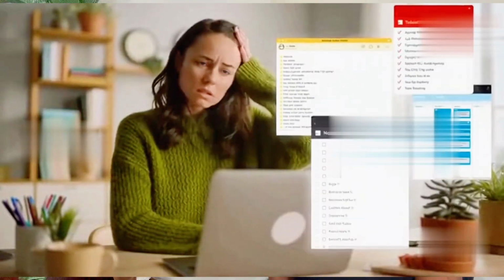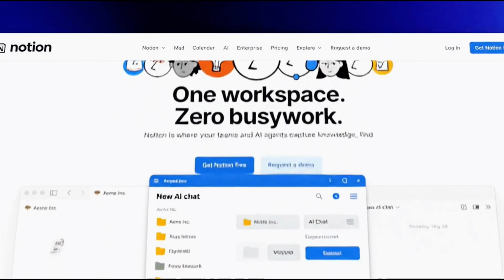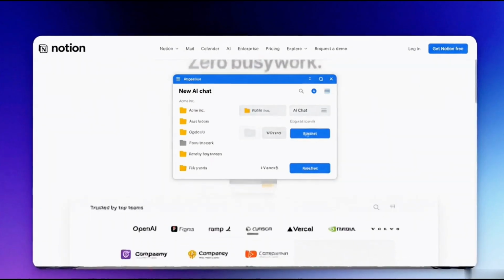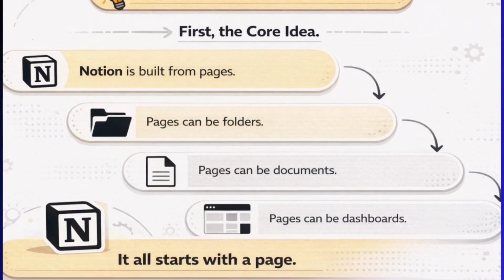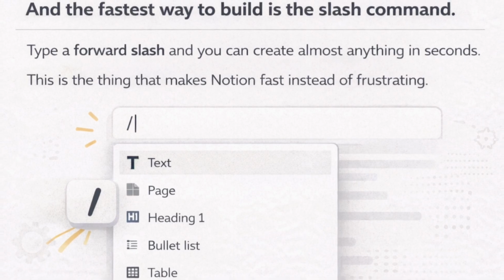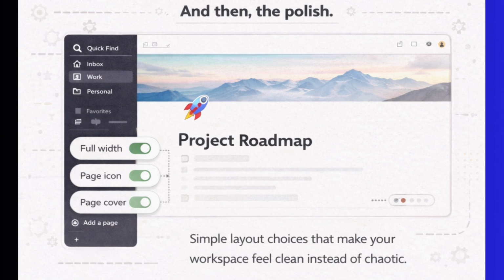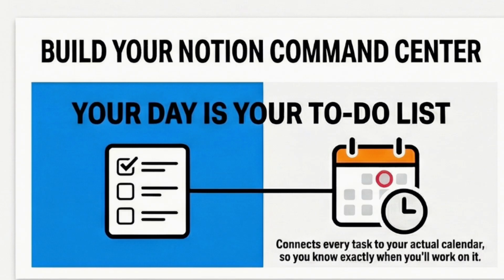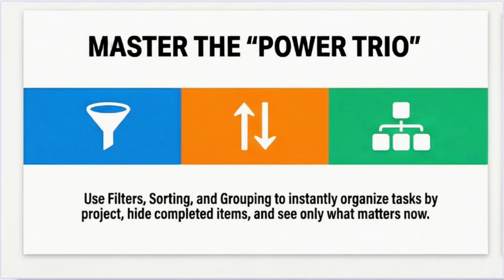How to Learn Notion Fast in 2026 (The 2-Video Anti-Tutorial System)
If Notion feels overwhelming, this video is your shortcut. Most Notion tutorials keep you watching, but do not leave you confident. In this AI and Me episode, I picked the only two videos you need to learn Notion the right way, in the right order.

Video one teaches the Mechanics so you know where to click and how to build. Pages, blocks, slash commands, and simple databases you will actually use. Video two teaches the System so your Notion stops being a pretty dashboard you never open. You will see how to build a command center workflow using filters, sorting, grouping, and a weekly planning view that makes your day visible.

We also cover where Notion AI actually helps once your system is in place. Summarize meeting notes into tasks, clean up rough drafts, pull an agenda from a project page, and turn messy thoughts into clear next steps.

Links to both tutorials are in the description. Save this video so you do not fall back into the tutorial loop.

I sift through tons of videos so you only have to watch 2